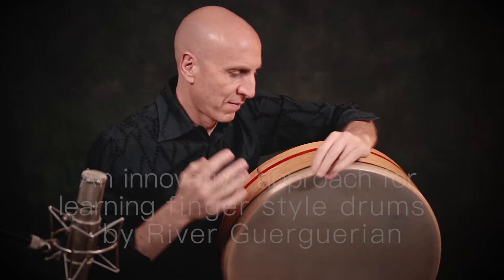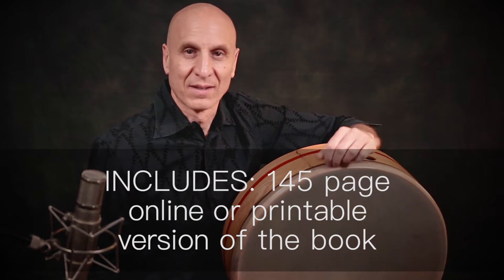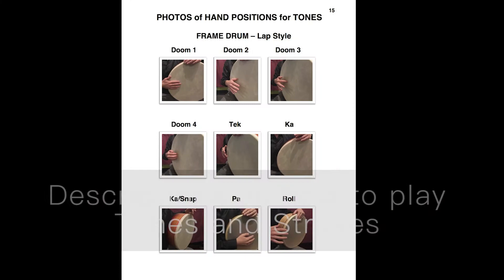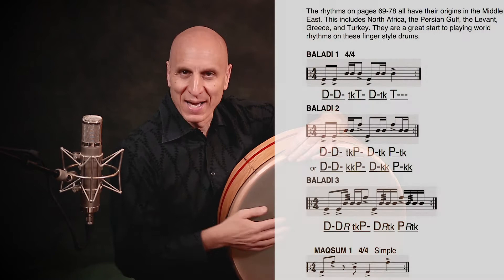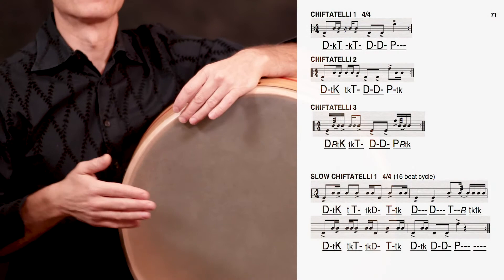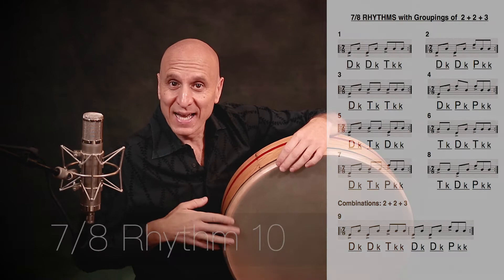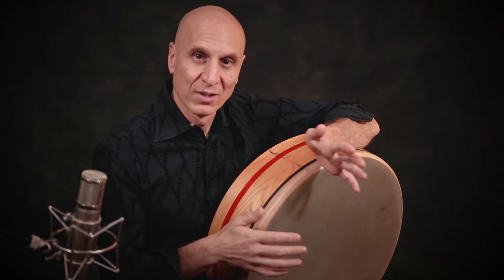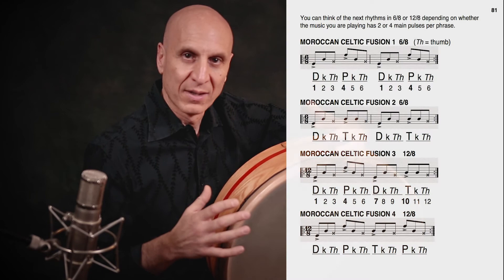How to play the Frame Drum and Doumbek. Lessons by River Guerguerian / Share the Drum [Overview]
SHARE THE DRUM: A Musical Methodology for playing Frame Drum and Doumbek by River Guerguerian. Also applicable to Djembe, Ashiko, Cajon and others. An innovative, comprehensive approach to learning finger style drums.

​​​​​​The online course includes:
- 145 page downloadable and printable book
- 75 tutorial videos (4 hours worth)
- Descriptions of how to play tones and strokes
- Exploring body awareness
- 100s of tone building exercises
- Creating internal pulses and subdivisions
- 150 rhythms from around the world
- How to play with a metronome
- Odd time rhythms exercises for refinement of finger dexterity & rolls
- Derivations of traditional rhythms
- 10 album audio tracks to play along with

Think of this book as a systems approach for unifying your mind and body in all your musical endeavors. If you are a beginner, you will learn the language and concepts behind rhythm as you teach your hands how to do what you want them to. If you are already an accomplished drummer, you will find useful tools for tightening up your technique, embellishing and soloing, and expanding your comfort zone within a broader range of musical styles.

It is structured with careful consideration as to how to entrain the body to deliver each tone with intention and how to sequence each tone in every possible variation. There is a natural progression to the concepts presented, the complexity of the exercises, and even the ordering of the rhythms in the back sections.

Whether this is your first intro to studying percussion or whether it is a passion you have been working on for a long time, and whether you are looking to become a drummer or just enhance your understanding of meter in music, River Guerguerian’s unique teaching methodology, which is thoughtfully delineated in this book, will surely inspire, inform, and initiate you into new levels of groove.

This book comes from years of research and travel, and from teaching thousands of people in workshops, weekly classes, and private lessons. River has been playing frame drums for over 30 years. He has traveled internationally,  has performed in the world's greatest concert halls, and has recorded on over 200 albums and film soundtracks.

Happy playing!